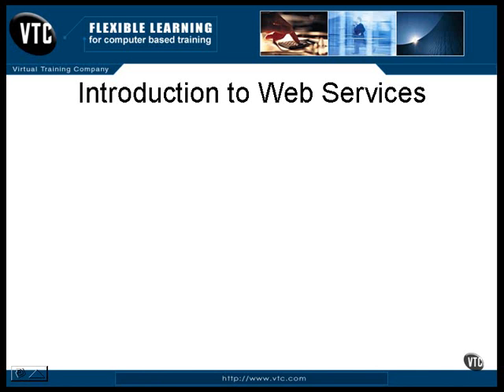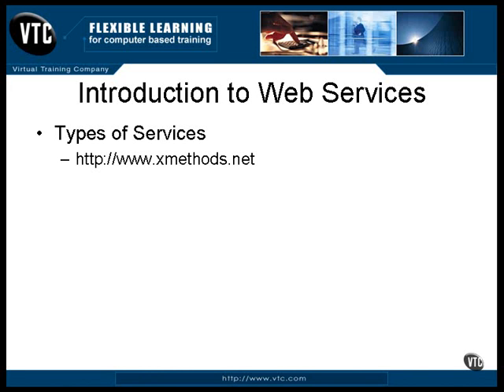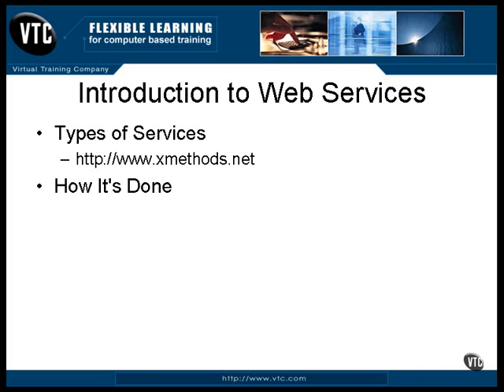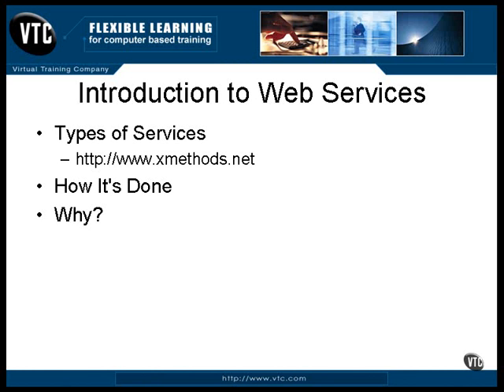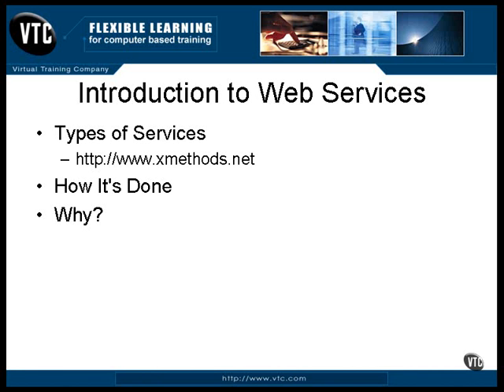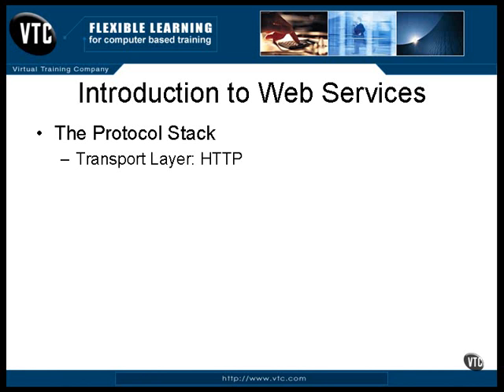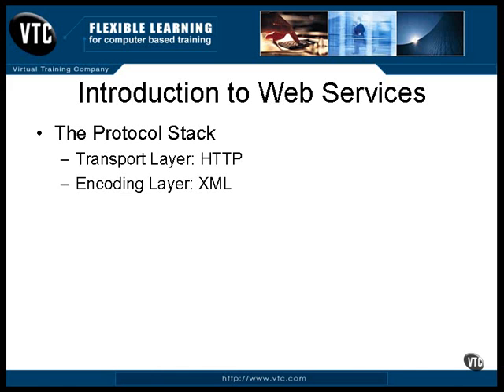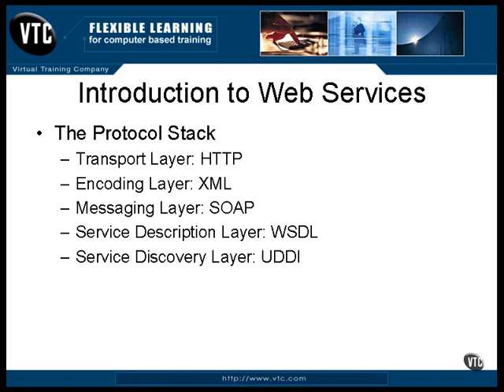66 J2EE Chapter07 Web Services Lesson1 Introduction to Web Services